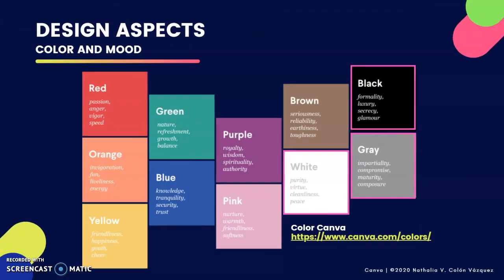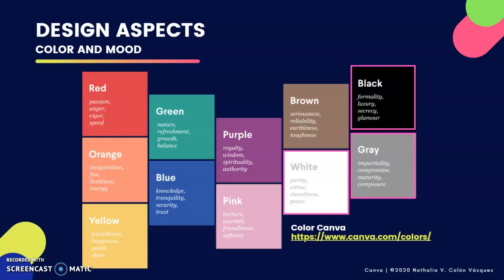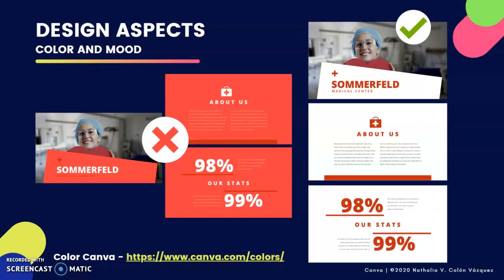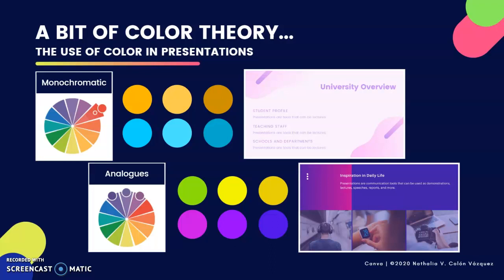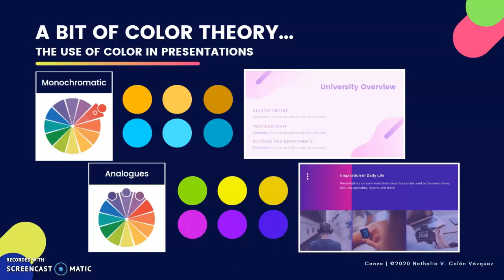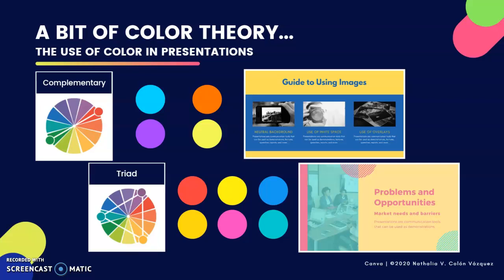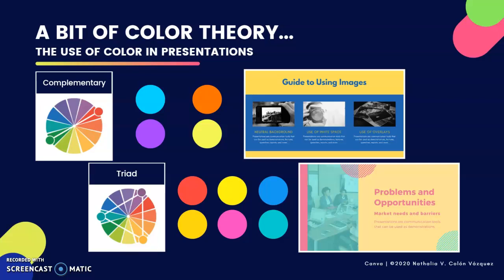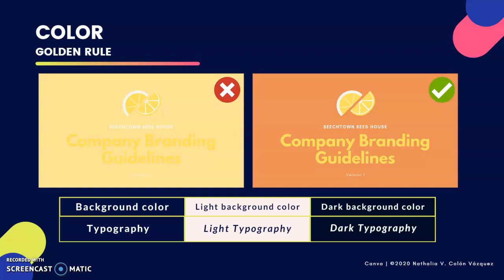Color: Techniques for designing effective presentations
USMx: LDT300x
Instructional Design: Digital Media, New Tools and Technology
Week 4 Activity: Develop your own storyboard & video

** Important, I am learning English, so if I do not pronounce well or you do not understand something, remember to turn on the closed captions, Thank you! **